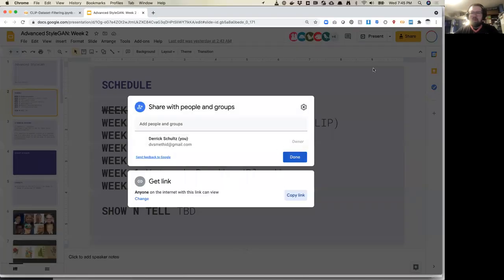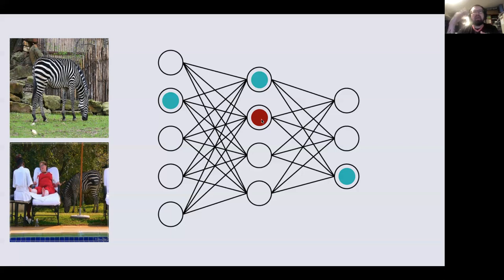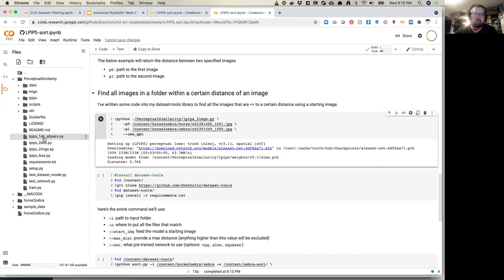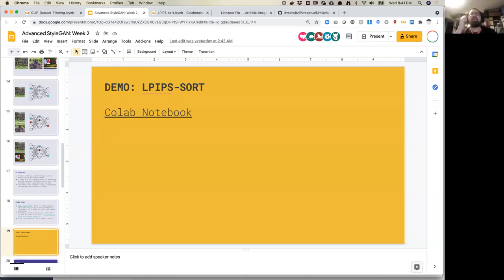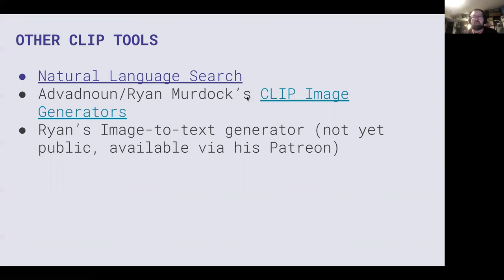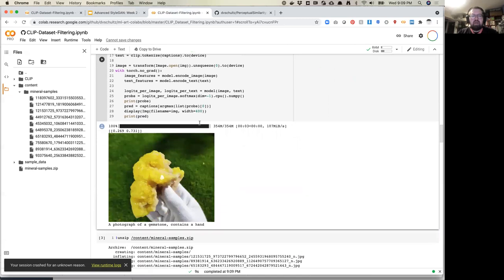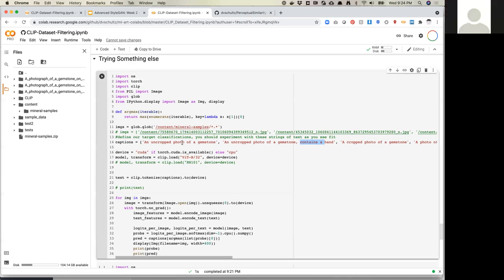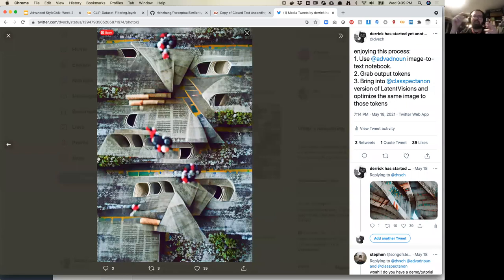Advanced StyleGAN Week 2: Dataset Curation (LPIPS and Open AI CLIP)